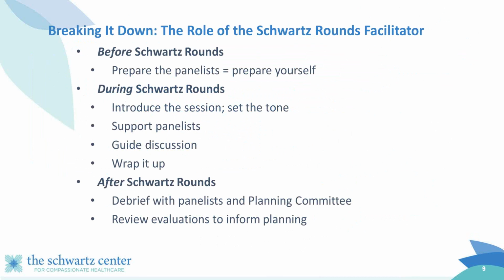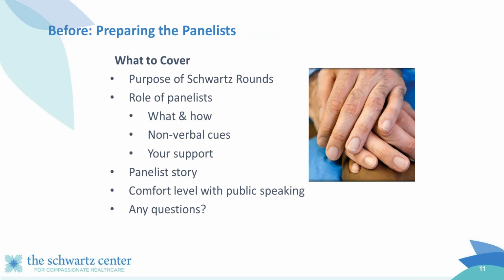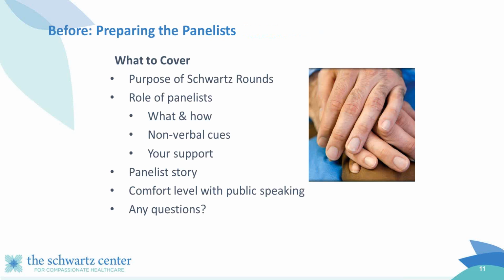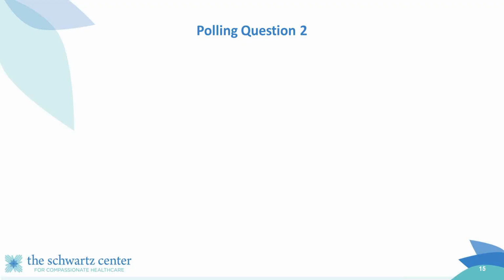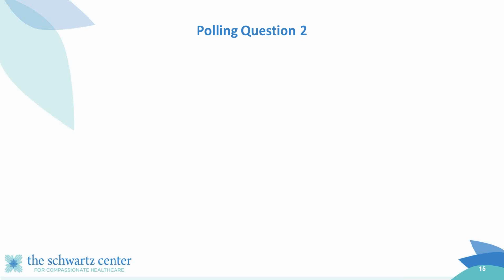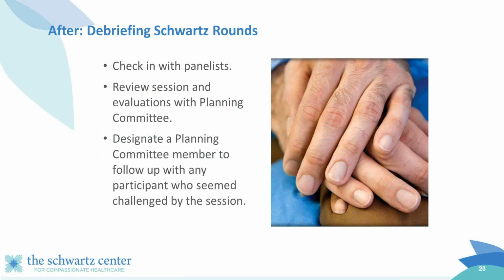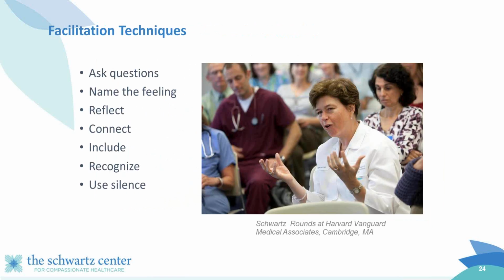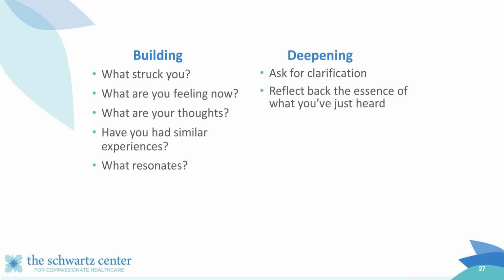Schwartz Rounds Facilitation Nuts and Bolts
During this Office Hours webinar, we review the nuts and bolts of Schwartz Rounds facilitation, including:

• The Role of the Facilitator Before, During, and After Schwartz Rounds
• What to Cover in Your Schwartz Rounds Introduction
• How to Manage Quiet Moments During Schwartz Rounds
• Modeling Compassionate Communication During Schwartz Rounds
• Ending Your Session on a Strong Note